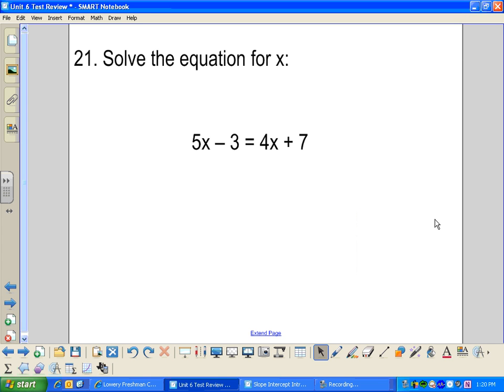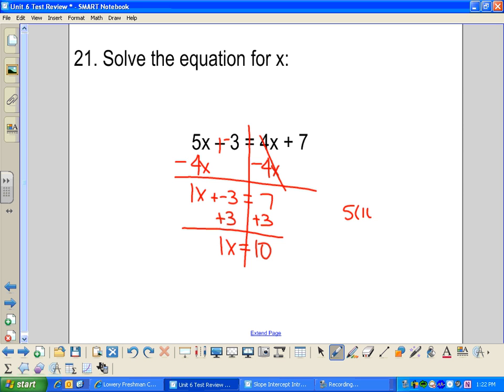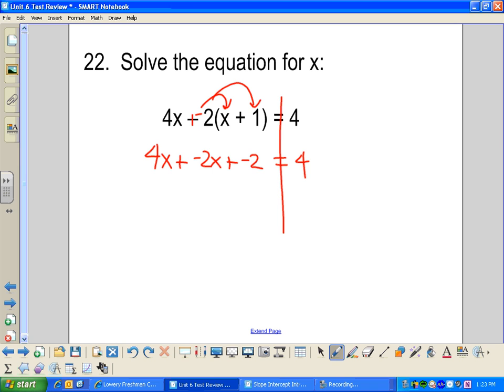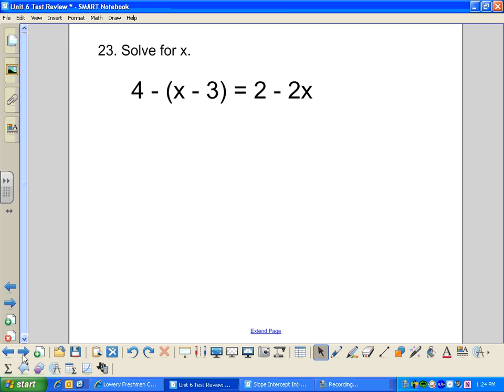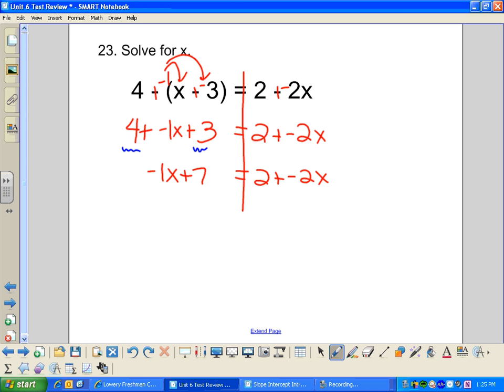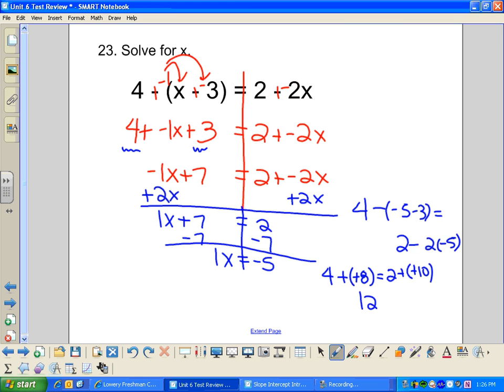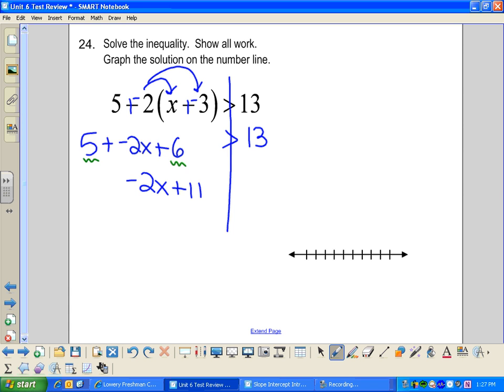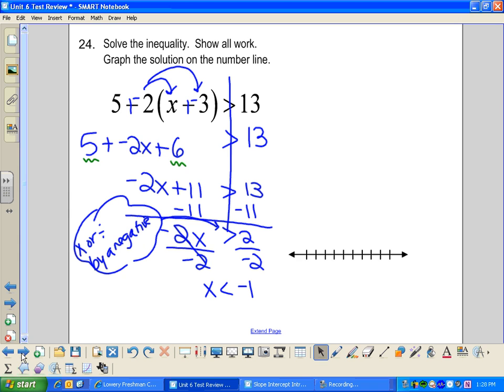Unit 6 Review Part 5 - Questions 21-24